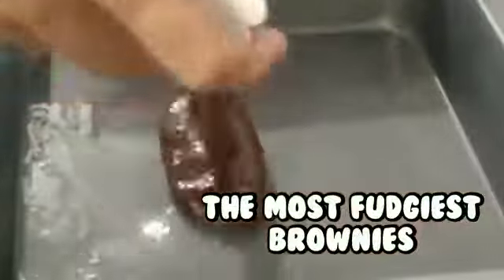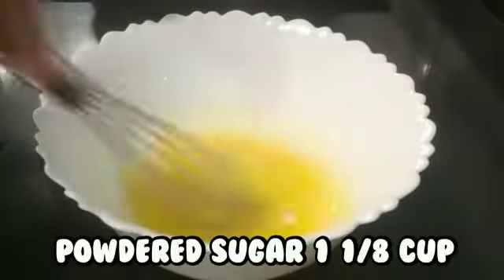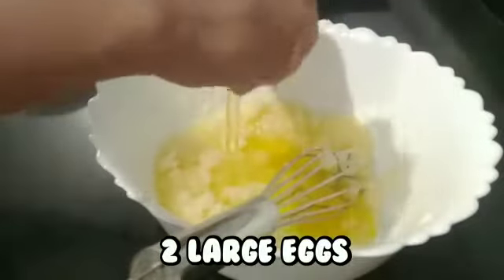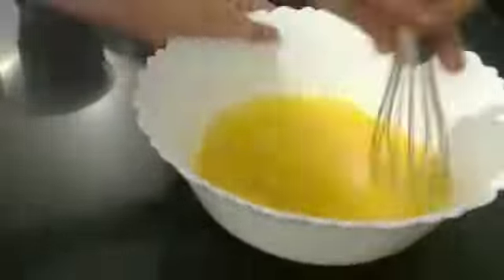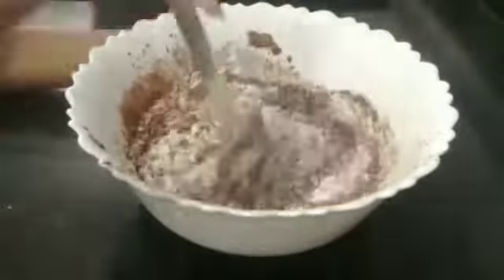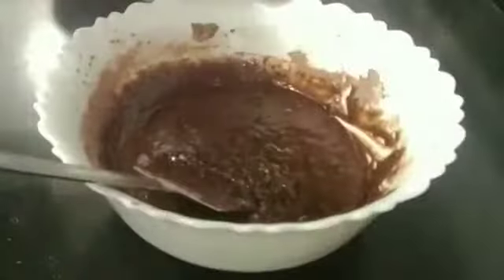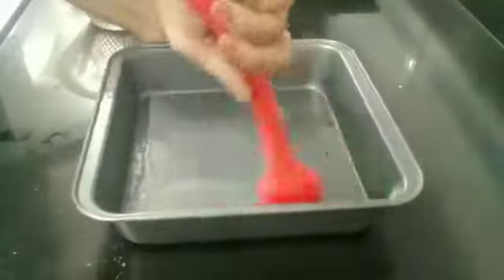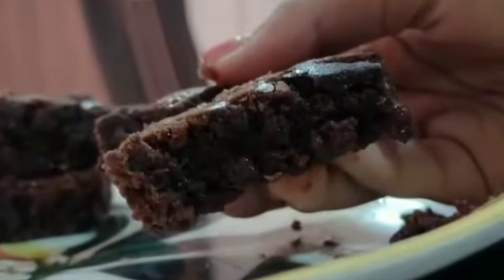Fudgy Brownies Recipe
Hi guys whats up welcome back Today we will make some delicious chocolaty fudgy crrinkle top brownies after this recipe i promise you that after you try this recipe you would never go back to box brownies i hope you enjoy making it

Ingredients
1/3 cup melted butter
1 1/8 cup powdered sugar
2 large eggs
1/2 cup cocoa powder
1/2 cup flour

Thats all for today meet you in my next video

Byeeee